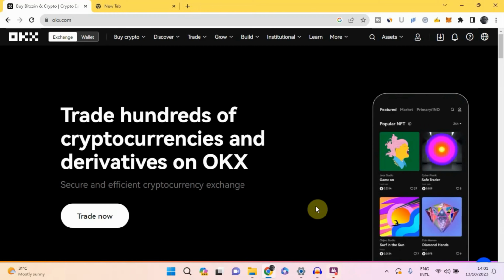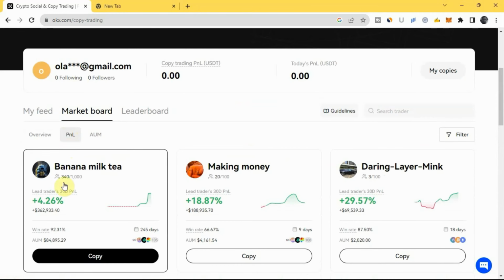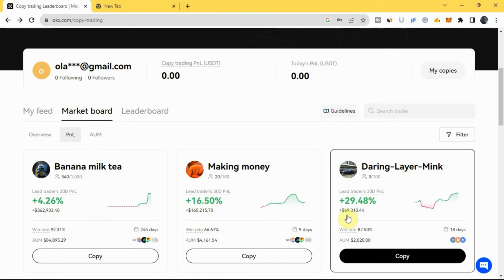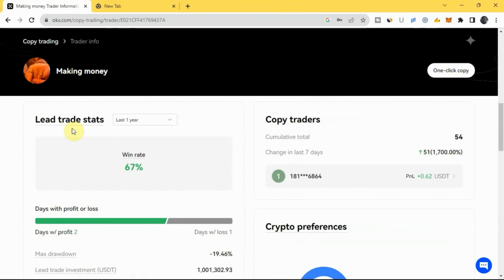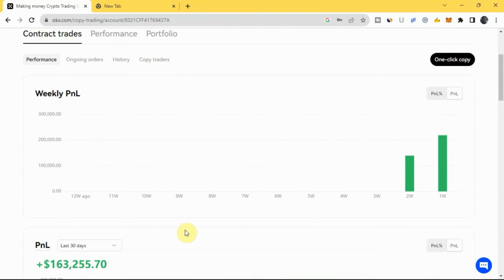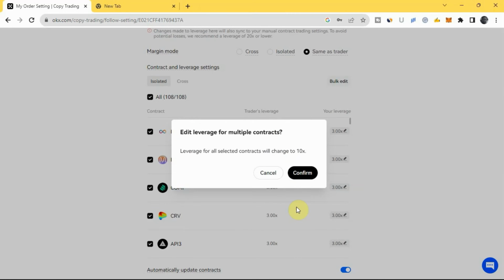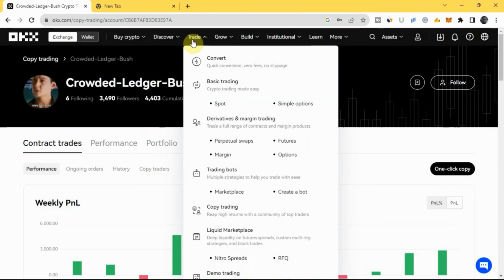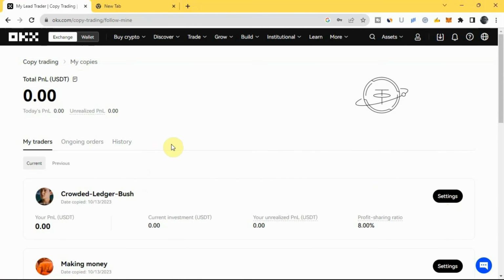How To Make Money With OKX Copy Trading (STEP-BY-STEP)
In this video, you will learn how to do copy trading on the OKX app.